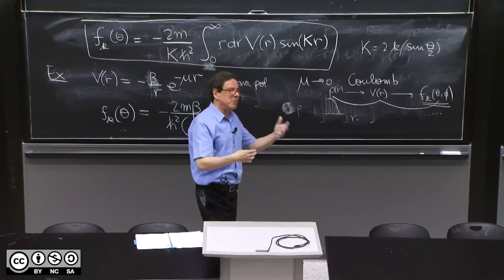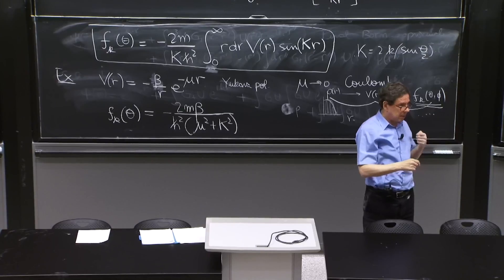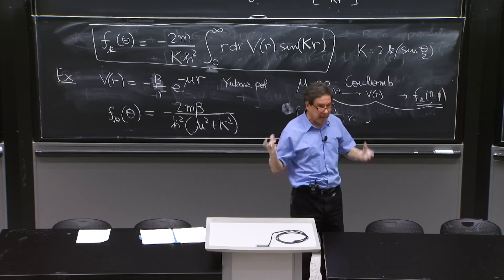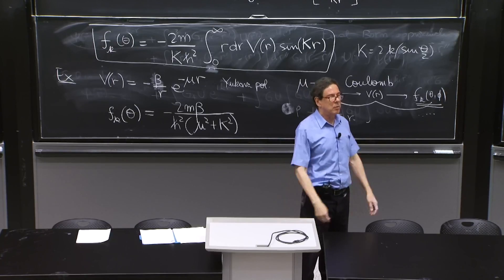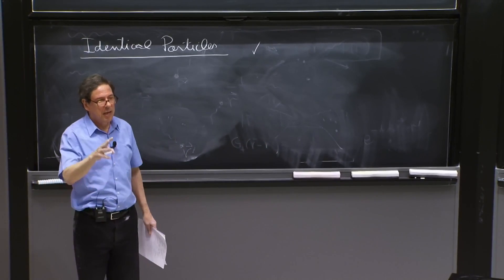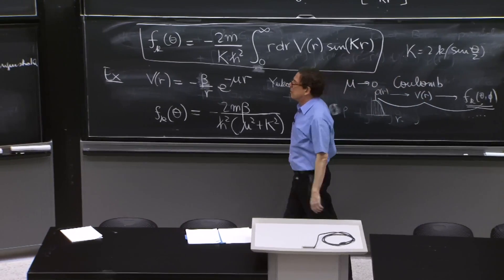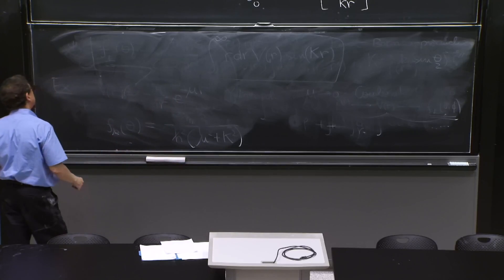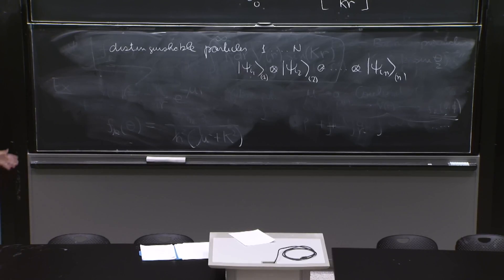L22.4 Identical particles and exchange degeneracy